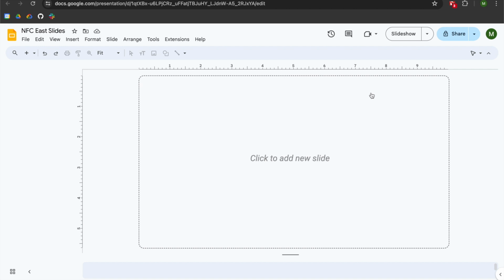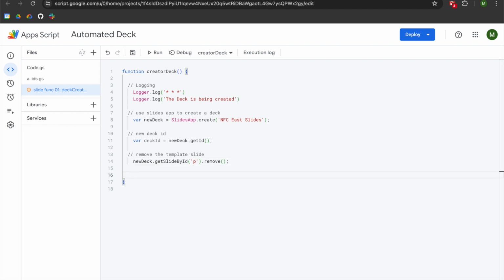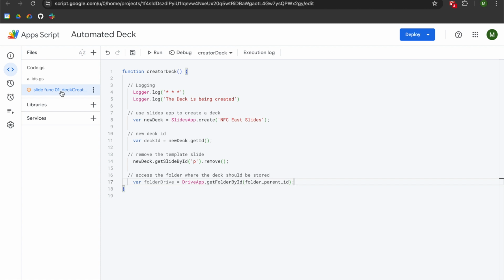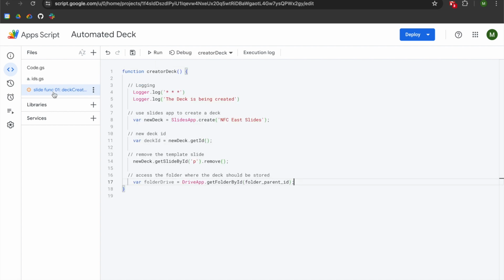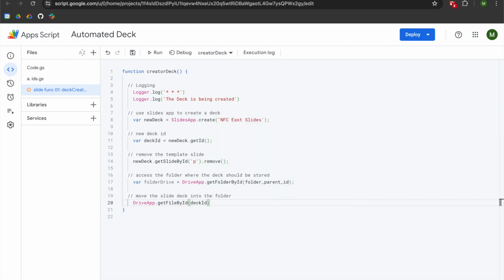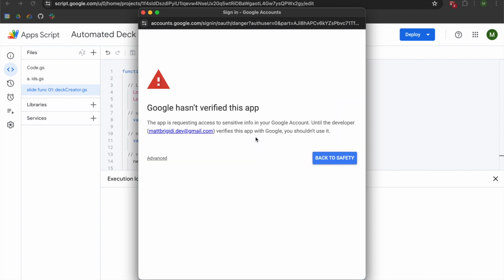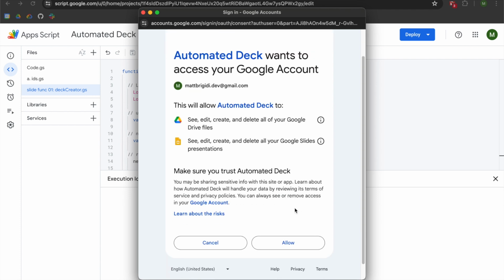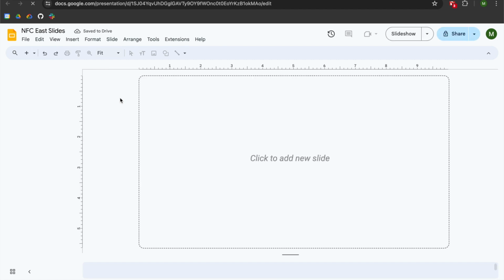How to move a file to Google Drive folder | Automate Google Slides with Apps Script | Lesson 02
Automatically move a file in Google Drive using Google Apps Script.

This is the second video in a series, which will culminate in an automated slide deck using data from Pro-Football-Reference.

In this video, you will be taught how to automate the movement of a created file into Google Drive folder using Apps Script.